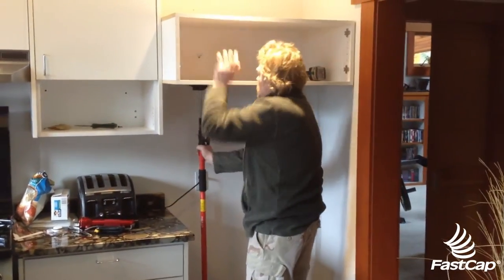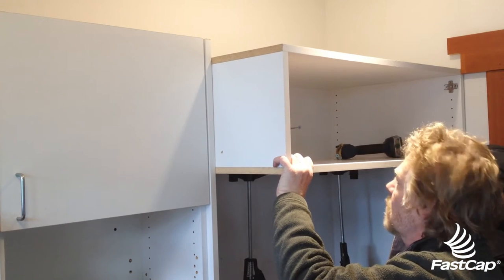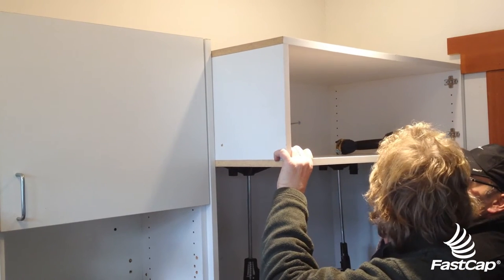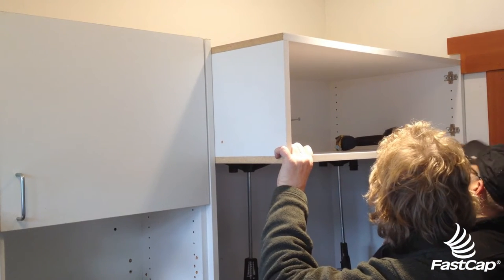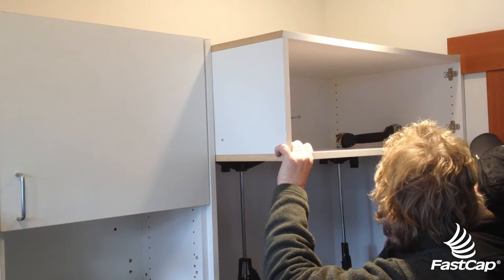3rd Hand Installing Cabinet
A demonstration of how to install a refrigerator cabinet using FastCap's 3rd Hand.